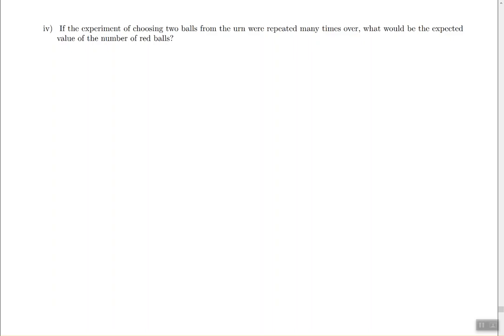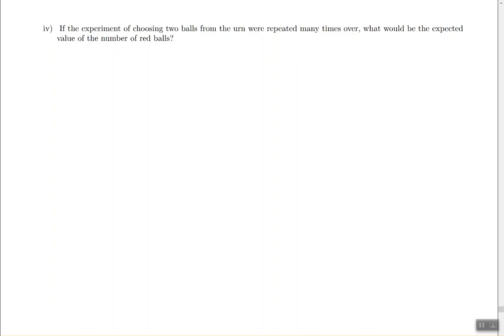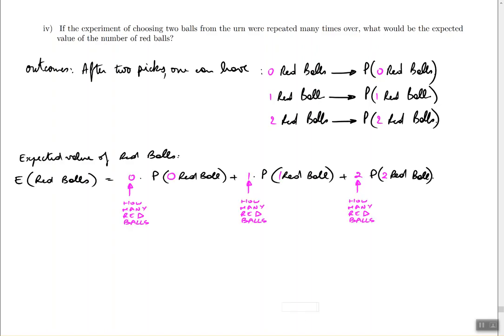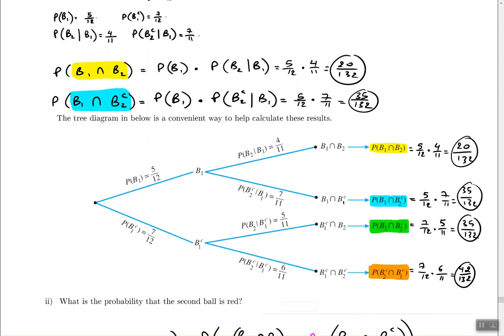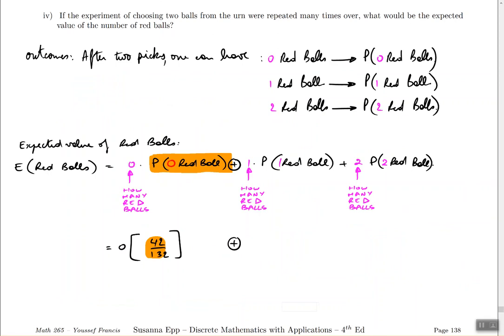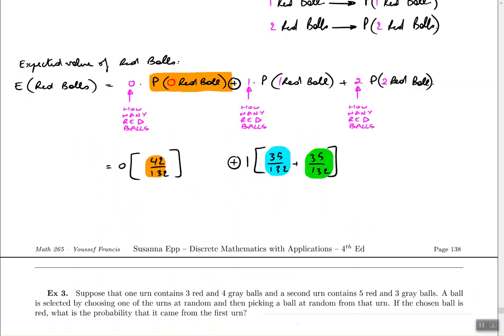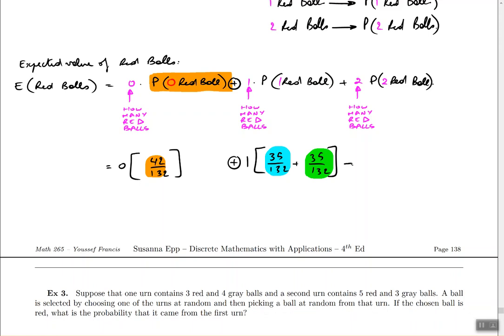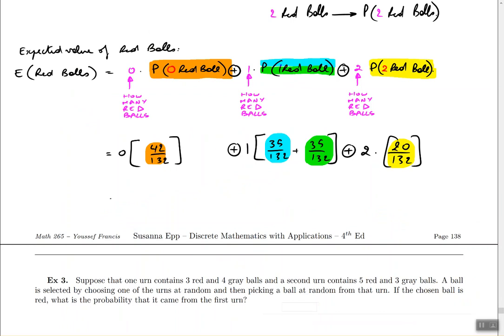Math 265 section 9.9 ex 2 (pt 4)